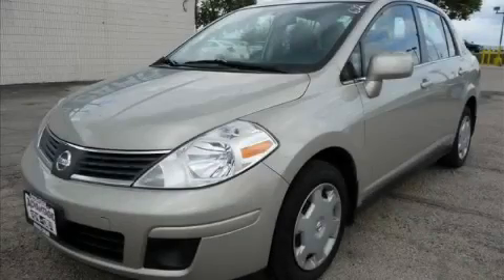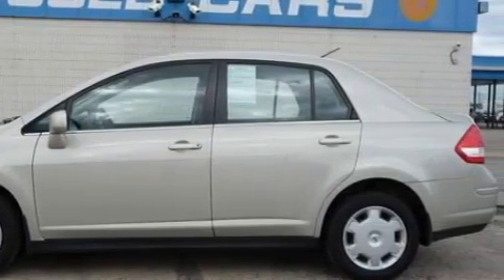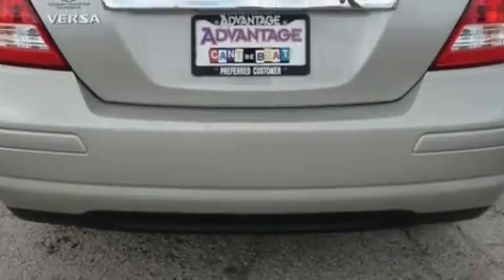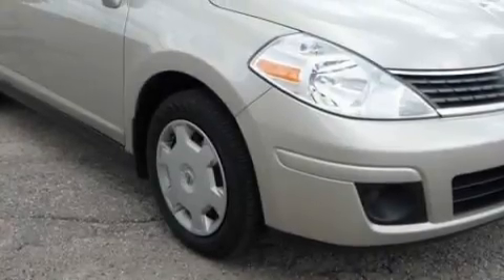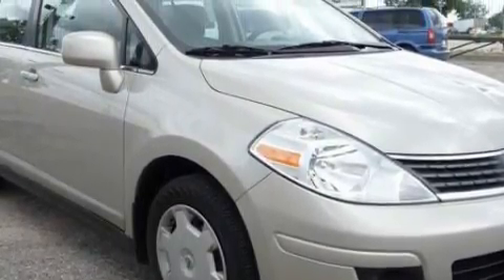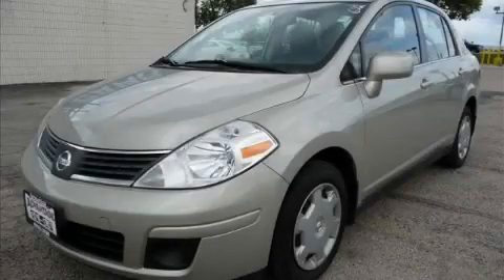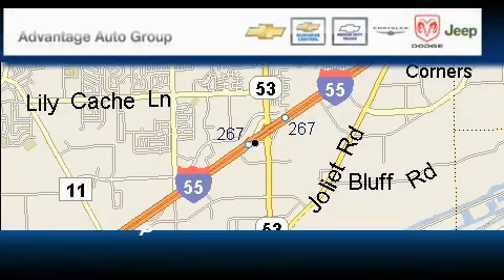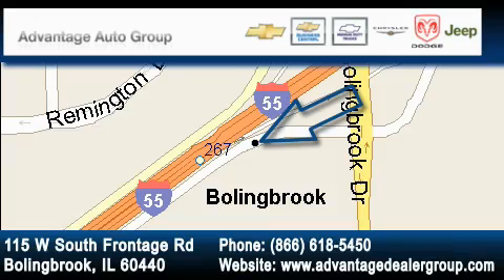Pre-Owned 2008 Nissan Versa Bolingbrook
Year: 2008
 Make: Nissan
 Model: Versa
 Engine: 1.8L DOHC CVTCS I4 engine
 Trans.: Automatic
 Exterior: Tan
 Miles: 35,060
 Interior: Other

 115 W South Frontage Rd.

 2008 Nissan Versa  Bolingbrook IL